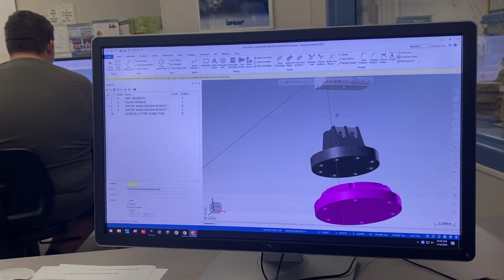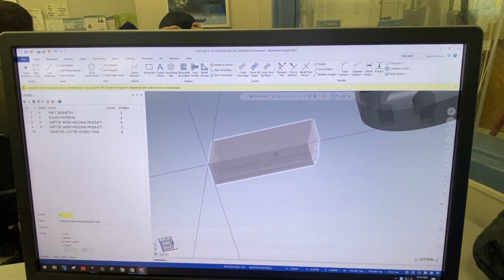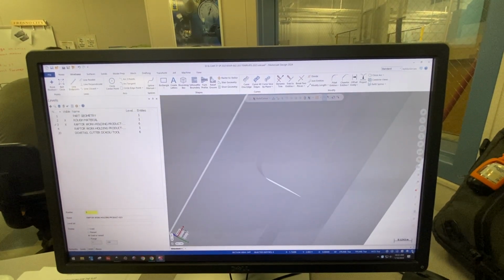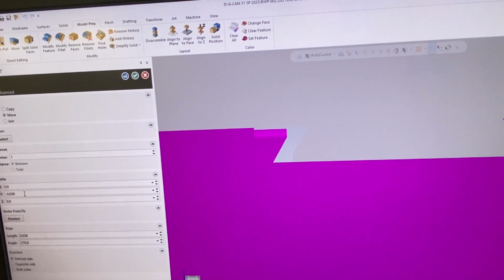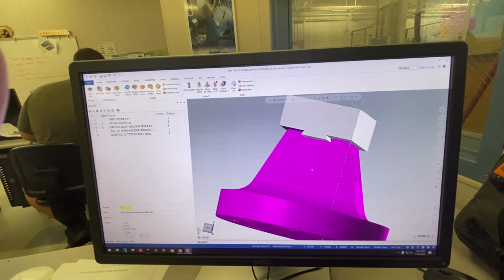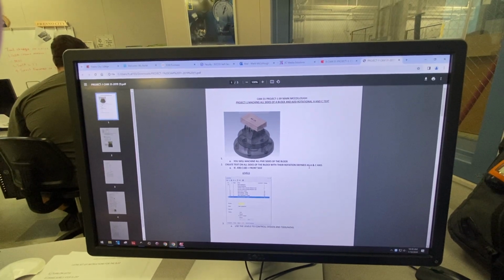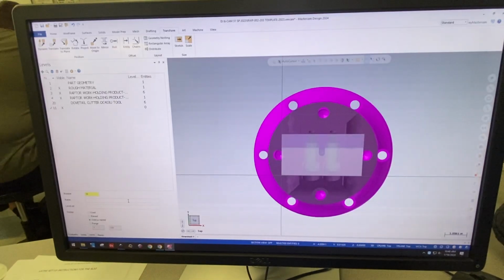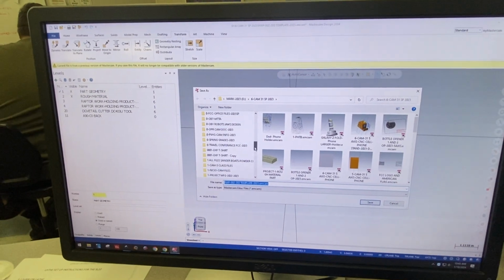Merging workholding to master am